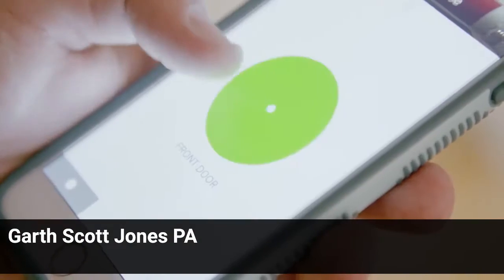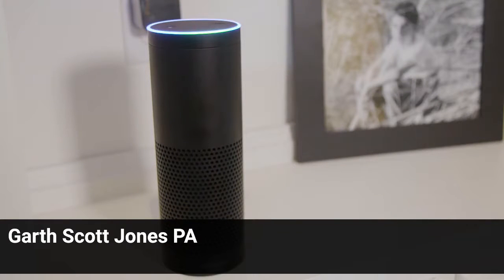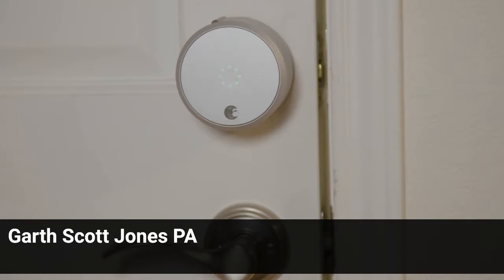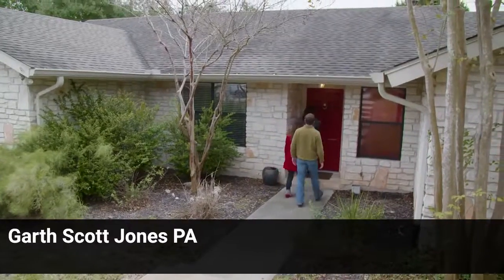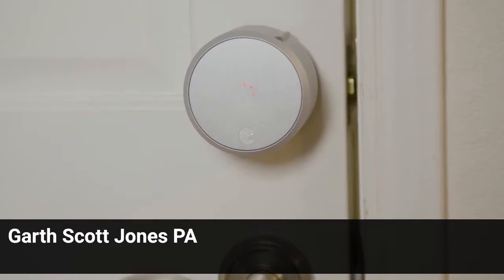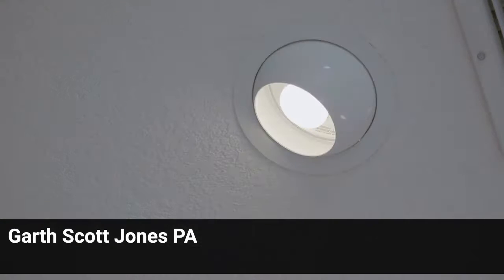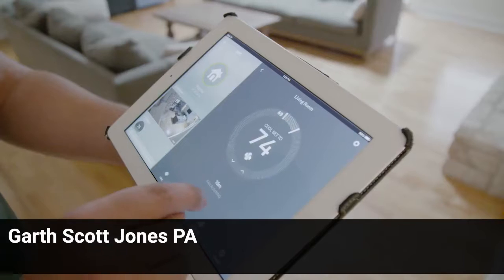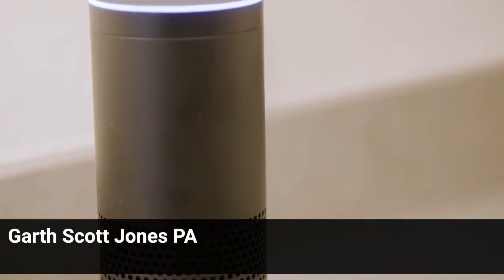Smart Home - Locks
Additional security, greater control over access, and never having to remember your key!

Garth Scott Jones, PA
Keller Williams Suburban Tampa